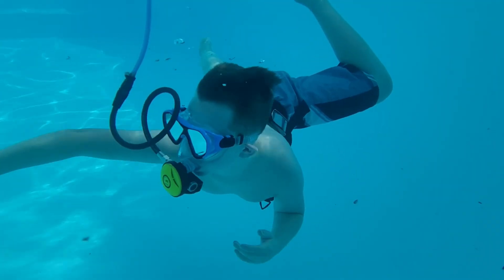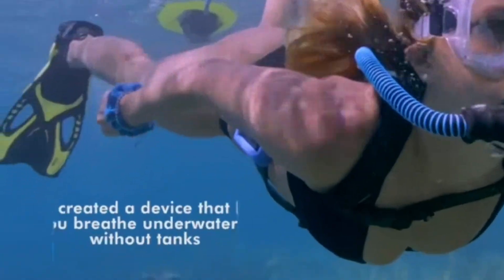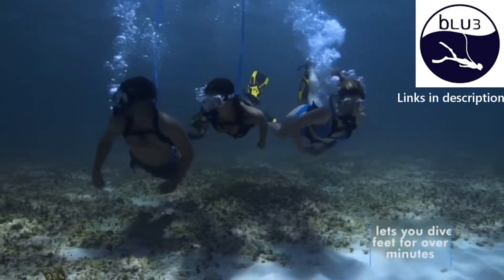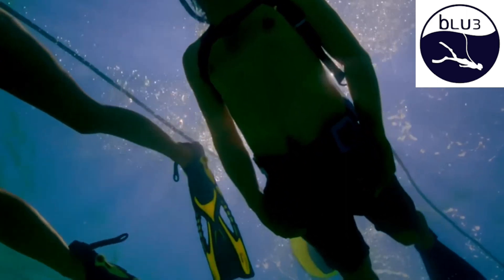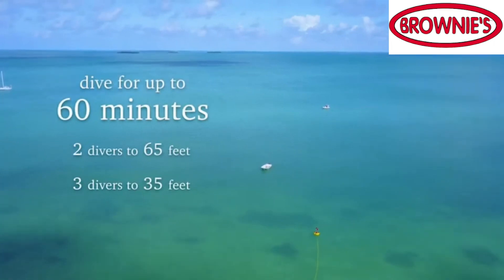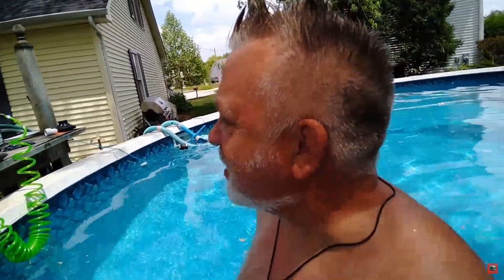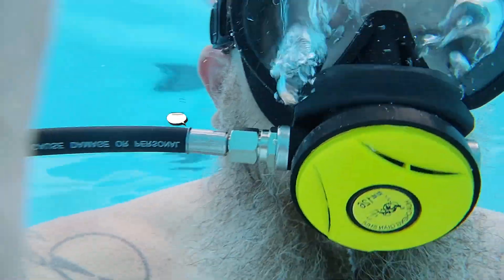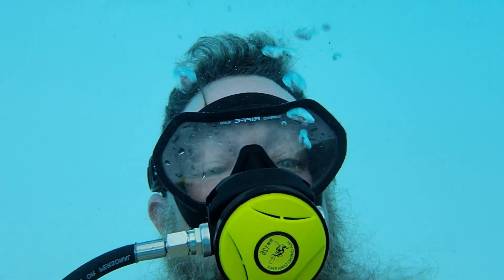Scuba dive without tanks or certifications!!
We built a Surface supplied air system for diving from Harbor Freight.
Scuba dive without the tanks and certifications!!
Easy plug and play DIY.
Easy scalable Scuba system,
Dive for cheap!

Special thanks to:
Logan
Jerrid
Randy
Vogtland Outdoors
Blu3
Brownies Third Lung

00:00 preview
00:30 Intro
02:42 the build
06:19 1st test
07:23 2nd test
11:15 final test